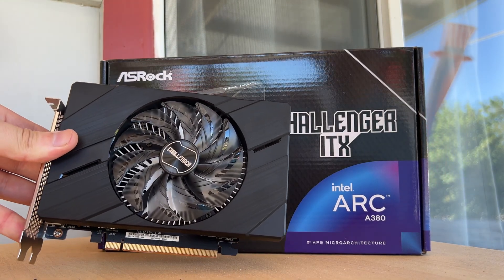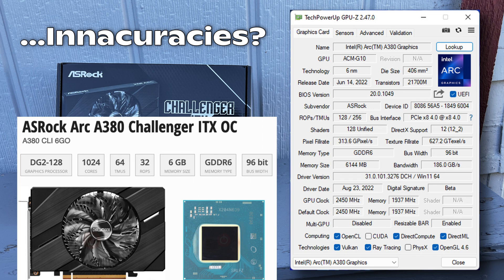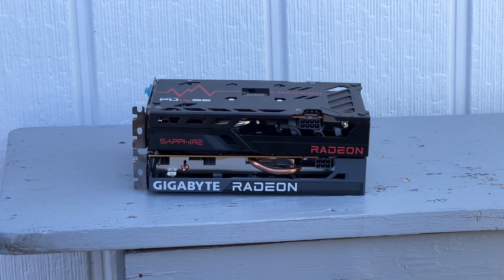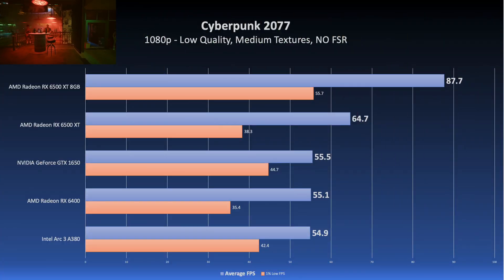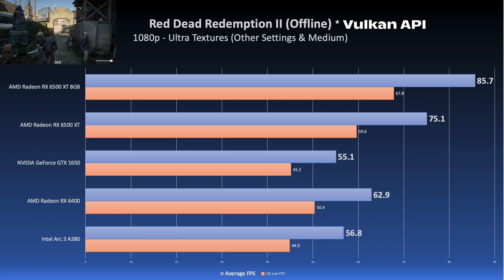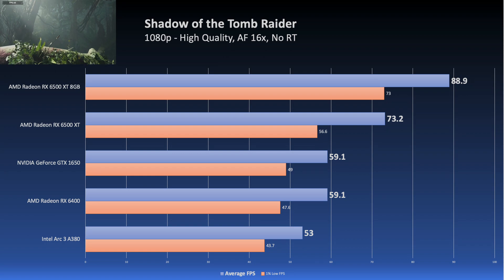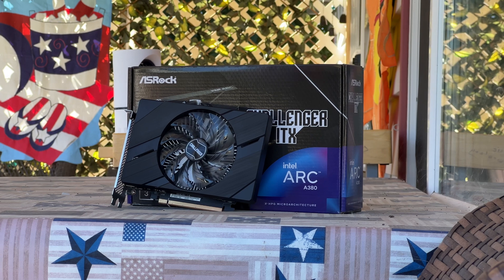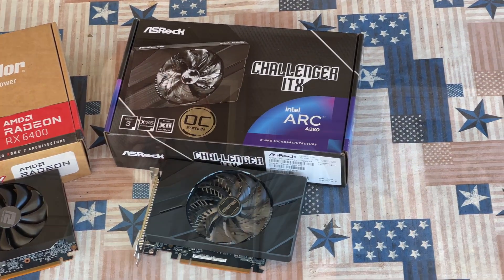A Look at the Intel Arc A380 GPU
In today's video, I check out Intel's latest piece of hardware... a graphics card! A surprise entrance into the market, albeit maybe too little too late, but is it worth anything? (Not necessarily a review, just a look at the card and what it can do in some games so I can get a taste of its power.)

For those curious about the architecture of these graphics cards, I'd highly recommend checking this video out by Gamers Nexus below:

- "Intel Arc Gaming GPU Architecture, XeSS vs. DLSS & FSR, & Ray Tracing"